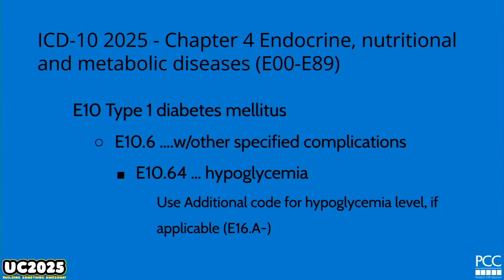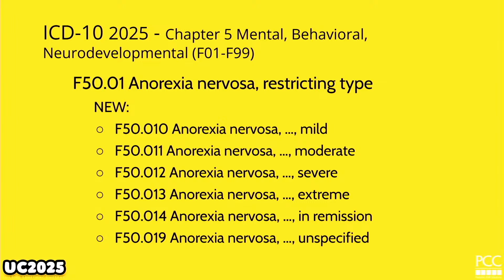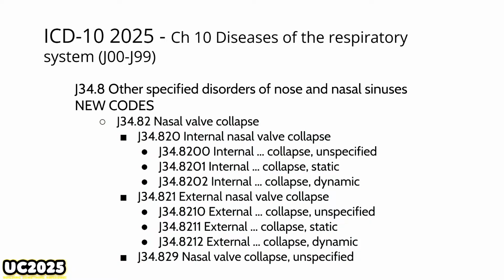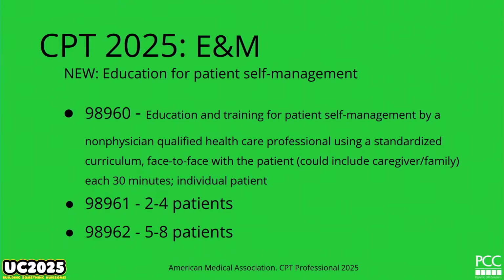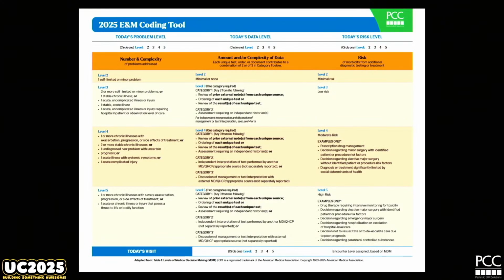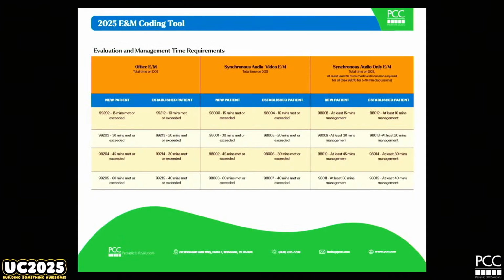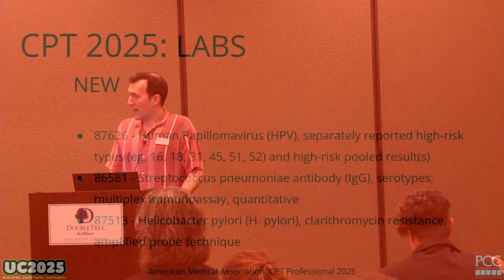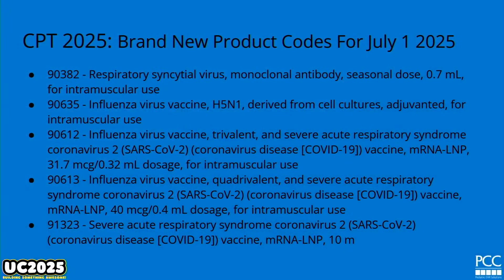2025 Coding Updates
Join PCC's Brian Kennedy and Jan Blanchard for a review of the Pediatric ICD-10 and CPT changes for 2025!